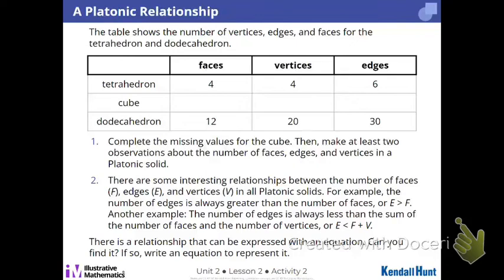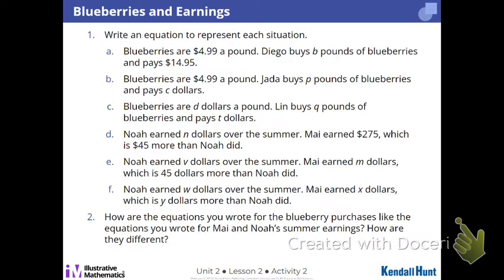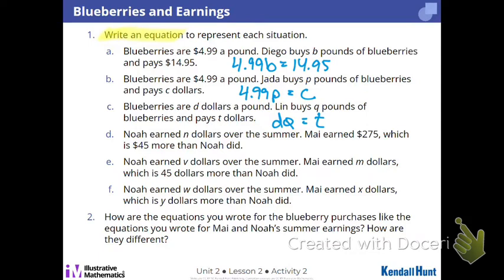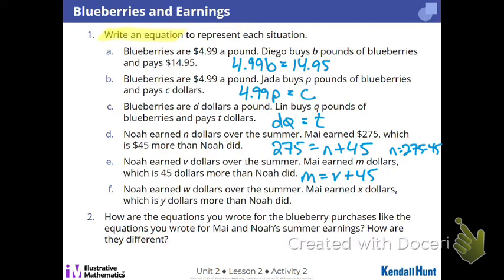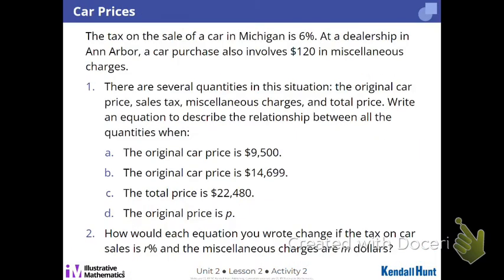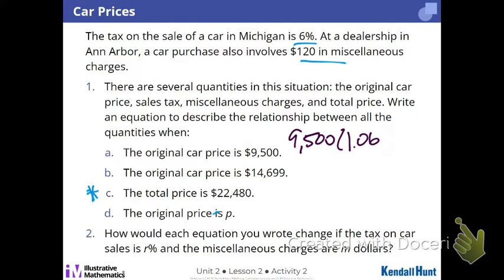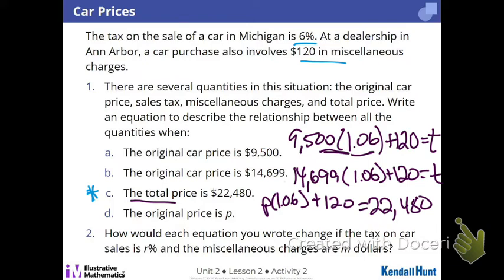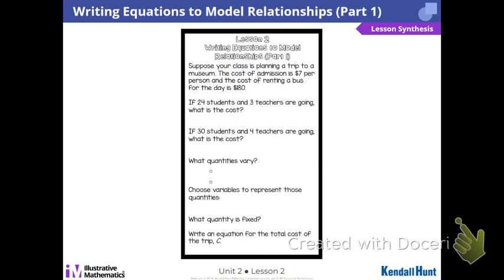Writing Equations to Model Relationships 2.2 Algebruh